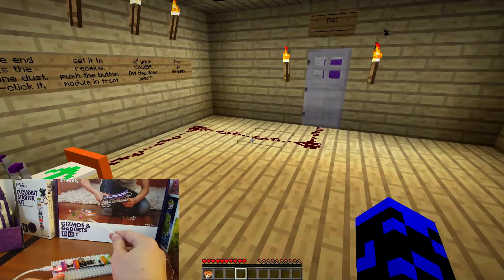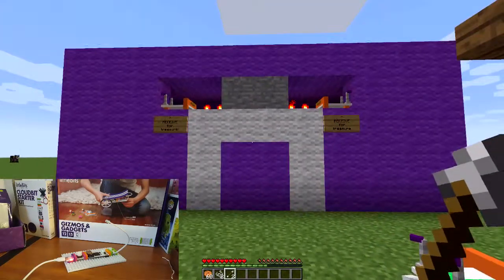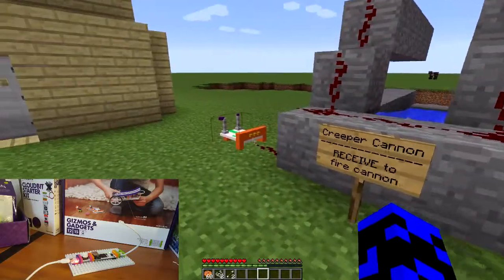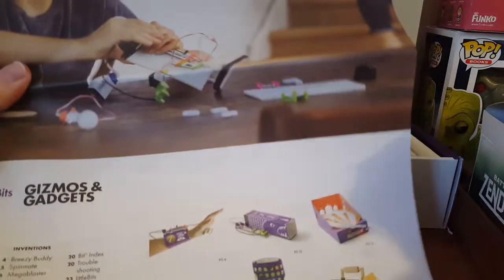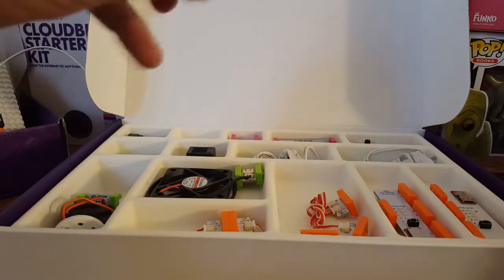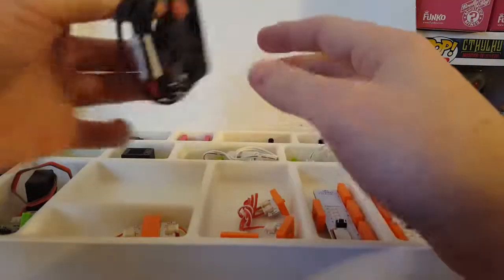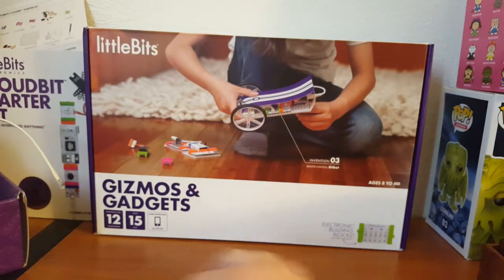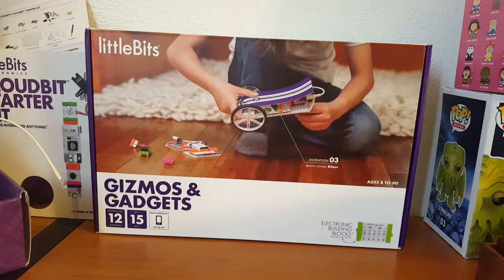bitCraft - #02 - littleBits & Minecraft - Let's Play - PC•720p•60fps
I continue with the my bitCraft introduction by showing off the examples in the intro world. I also unbox the littleBits Gizmos & Gadgets Kit.

littleBits bitCraft Minecraft Mod and Electronics

BRING REDSTONE INTO YOUR LIVING ROOM

This series focuses on the litleBits bitCraft Mod, available on the Technic Launcher, along with littleBits Electronics. The littleBits cloudBit module allows you to connect with your Minecraft world and interact with redstone inventions.

Please see my littleBits page for more information on the products that I am using and directions for setting up cloudBit.

Setup:
•Motherboard: ASUS SABERTOOTH Z97 MARK1
•Processor: Intel Core i7-4790K
•RAM: G.SKILL Ripjaws X Series 32GB DDR3 1600
•Video Card: EVGA GeForce GTX 970 4GB
•CPU Cooler: Noctua NH-D14
•Power Supply: Thermaltake Toughpower Grand 1050W 80+ Gold
•Case: Thermaltake Mozart Tx
•Mouse: Logitch G502 Proteus Core
•Keyboard: Corsair K95 RGB (Cherry MX Brown)
•Primary Monitors: ASUS VH238H 23" + HP 2311x 23"
•Headset: Turtle Beach Ear Force X12
•Mic: ^^ (but planning on getting a good mic)
•Computer Speakers: Logitech Z320
•Studio Speakers: KRK Rokit RP8 G2
•OS: Windows 7 64-bit
•Recording Software: Dxtory + Movie Studio 13 Platinum